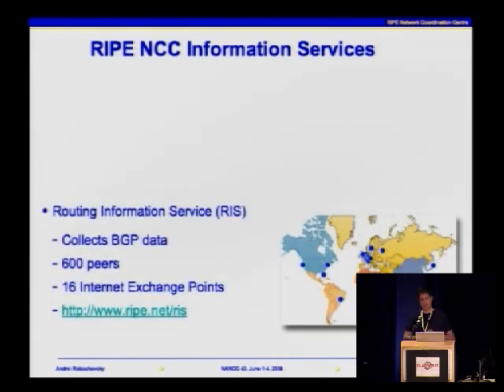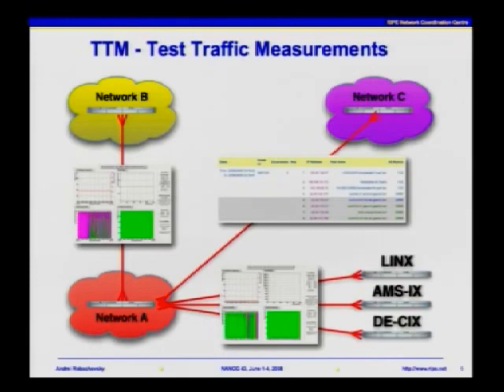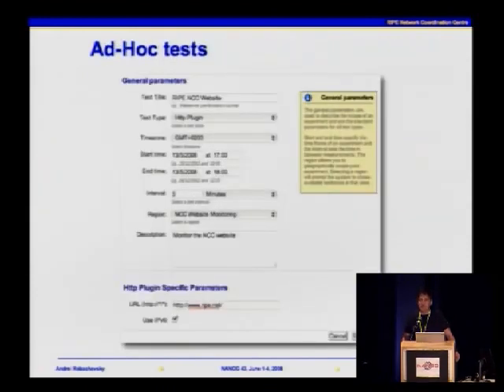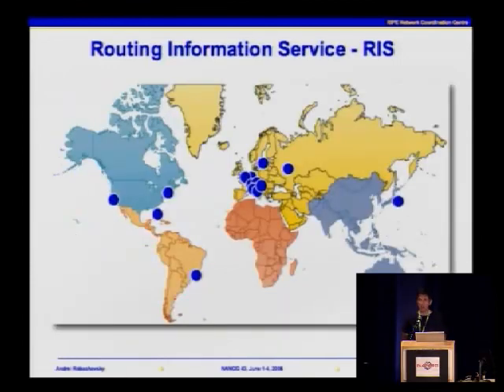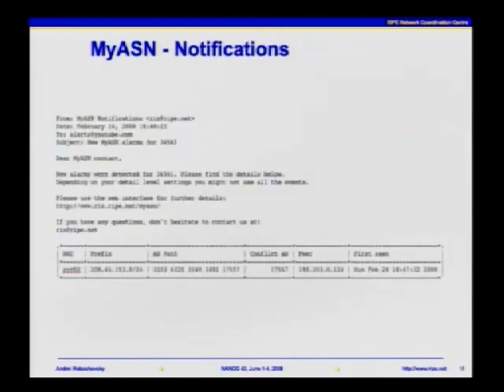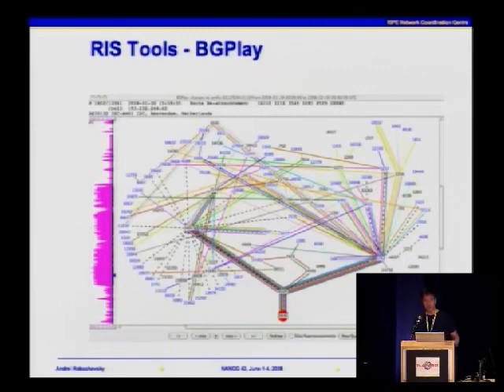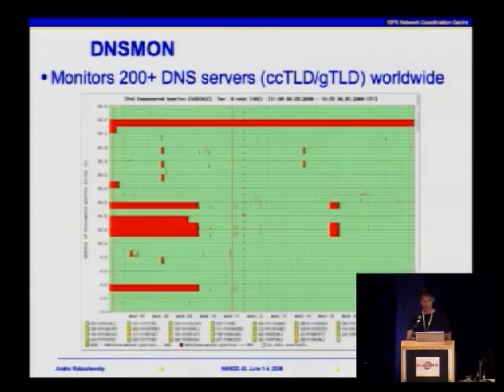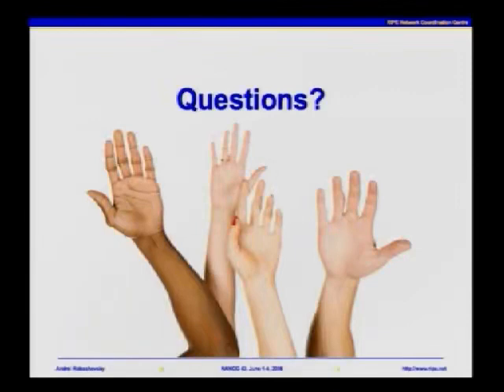RIPE NCC Tools